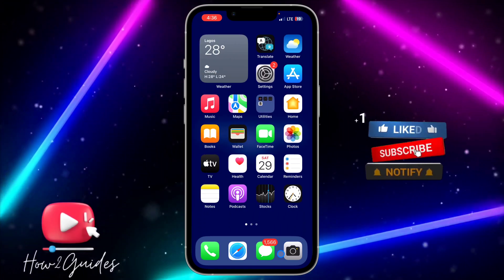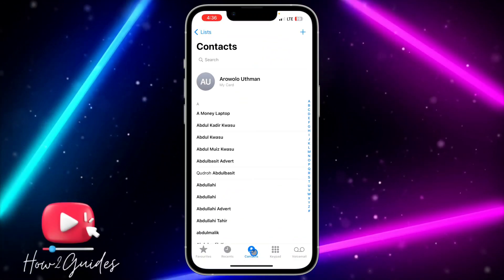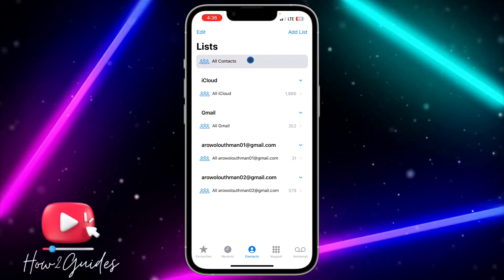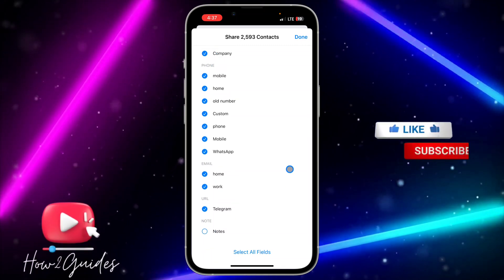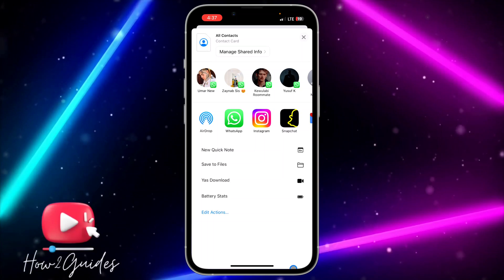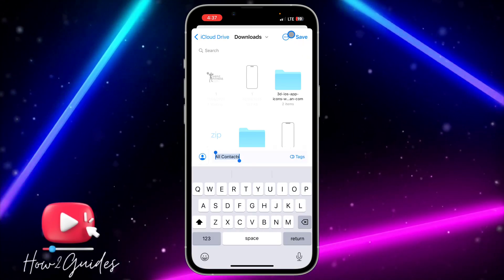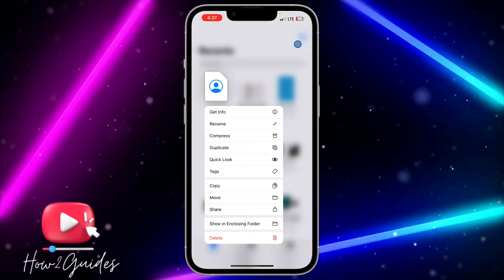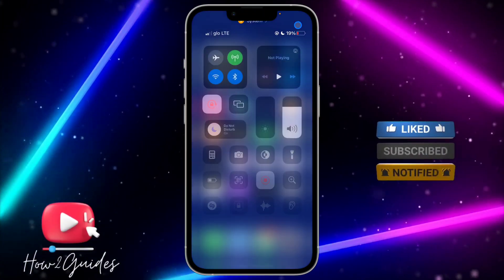How to Save All Contacts as Files on iPhone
Welcome to our YouTube tutorial on how to save all your contacts as files on your iPhone! If you're looking to back up your contacts or transfer them to another device, you've come to the right place.

Backing up your contacts is essential to protect your valuable data, and our tutorial will show you how to do it easily on your iPhone.